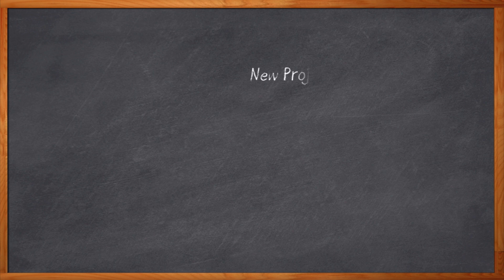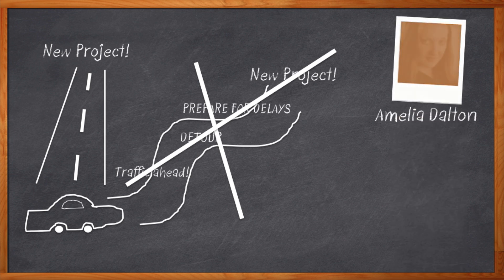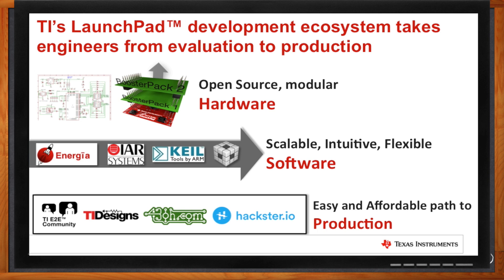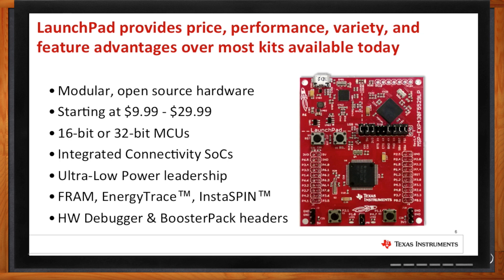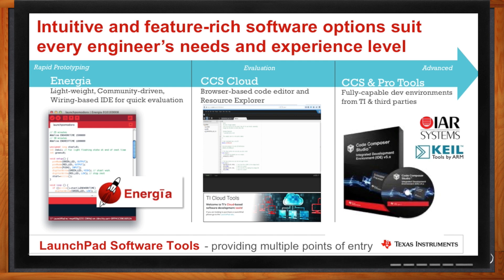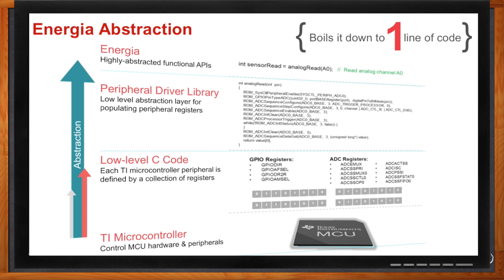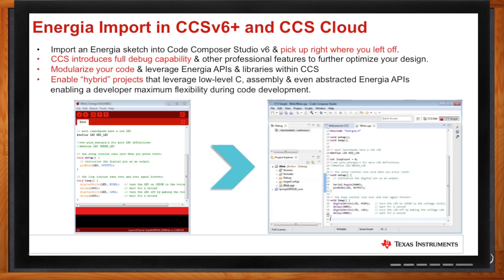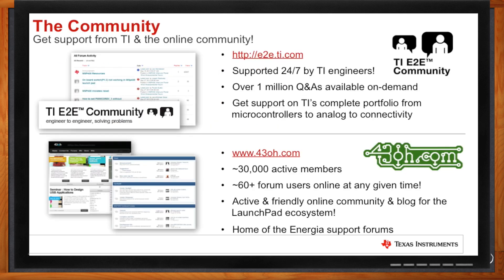TI Launchpad Ecosystem -- Mouser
Turning your idea into a working project begins with a good development kit. LaunchPad from Texas Instruments offers a robust, affordable starting point to make your next idea a reality. In this episode of Chalk Talk, Amelia Dalton talks to Daniel Ogilvie of Texas Instruments about the latest on TI's popular LaunchPad.